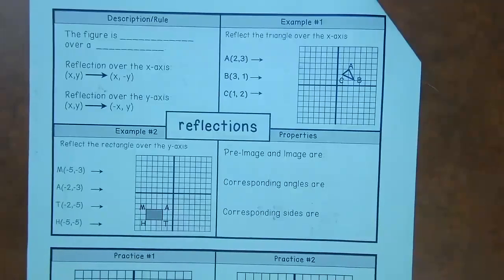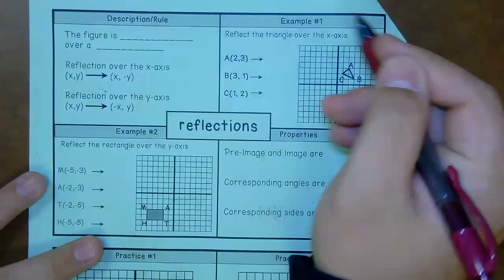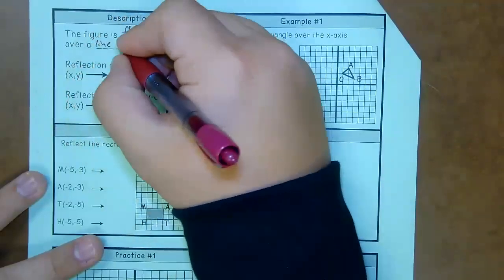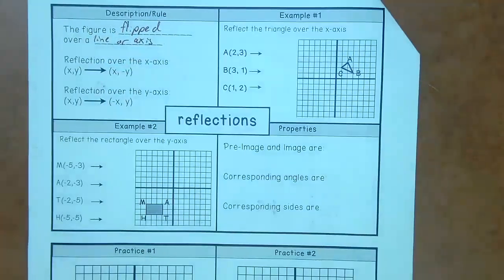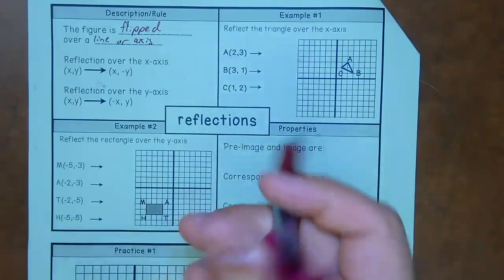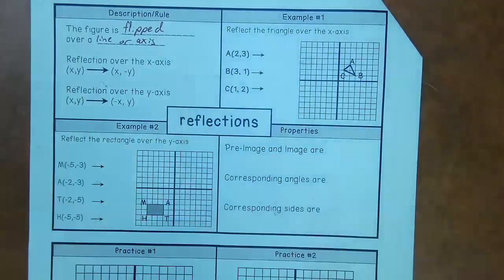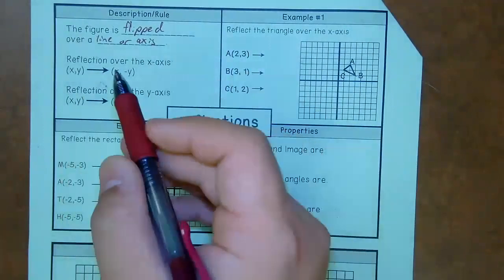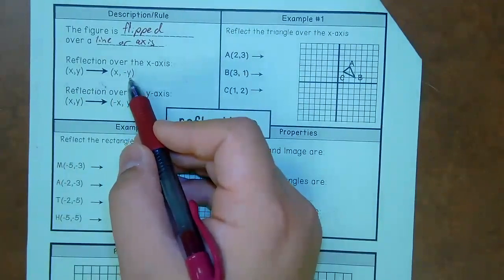Transformation notes- Reflections